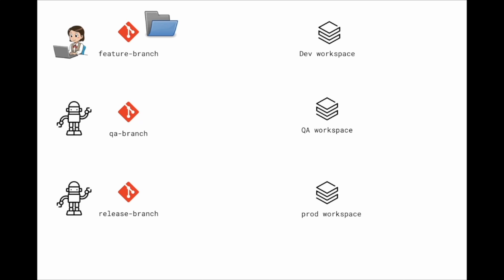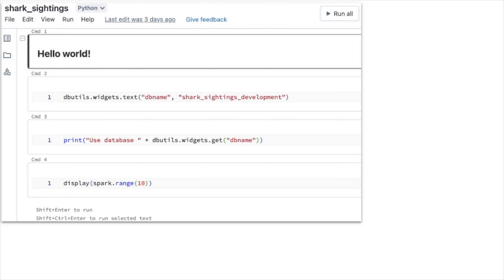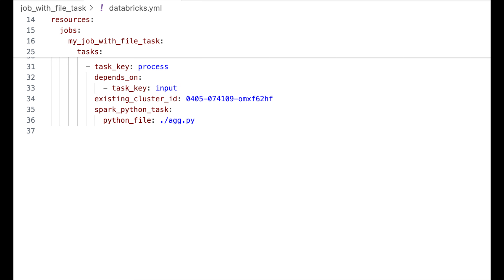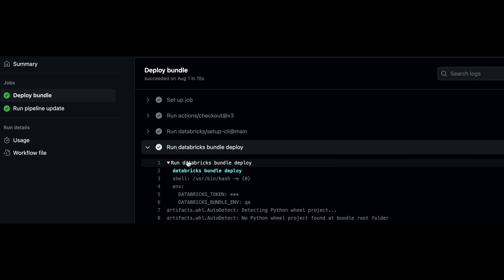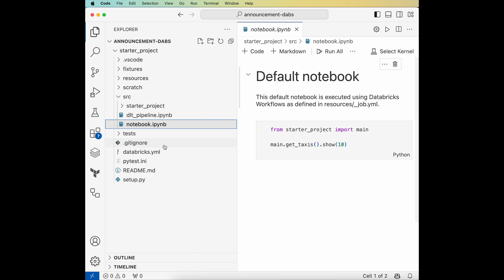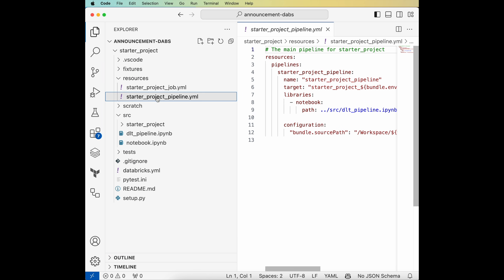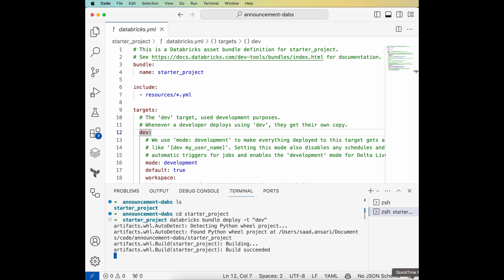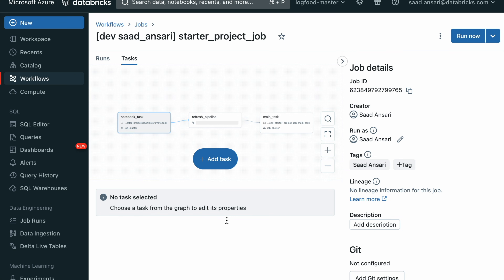Databricks Asset Bundles Demo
Databricks Asset Bundles facilitate the adoption of software engineering best practices, including source control, code review, testing and continuous integration and delivery (CI/CD).